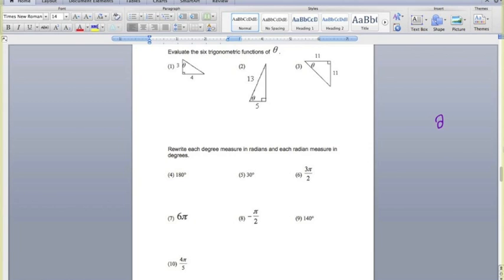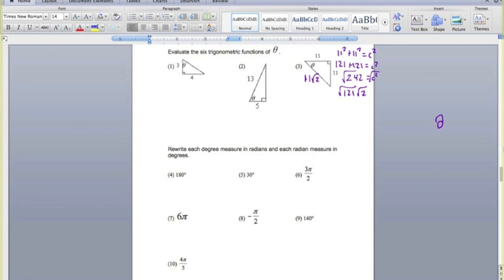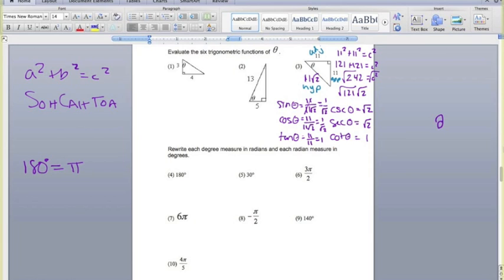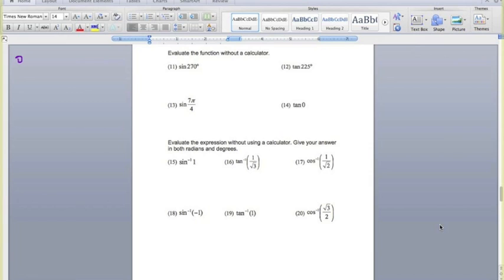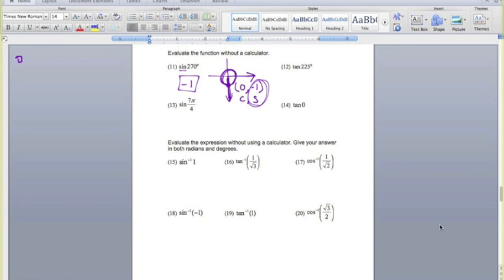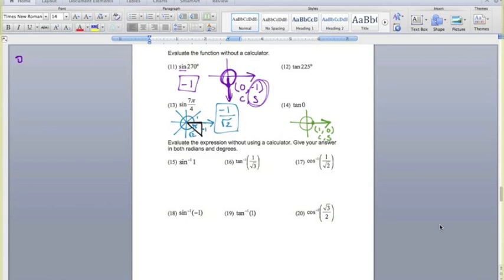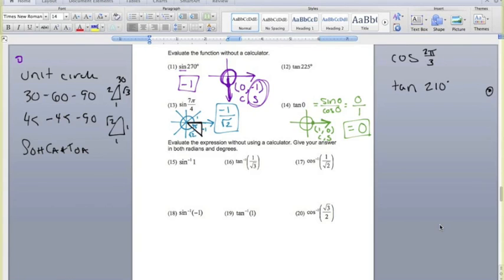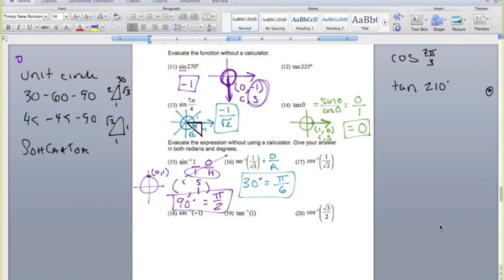alg ch 13 review 1